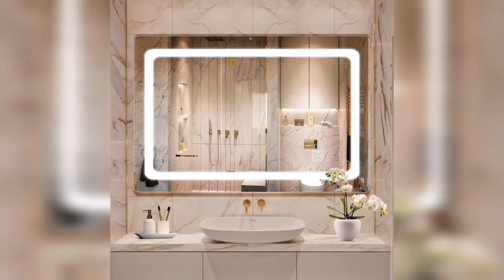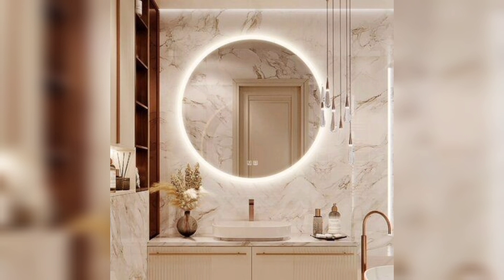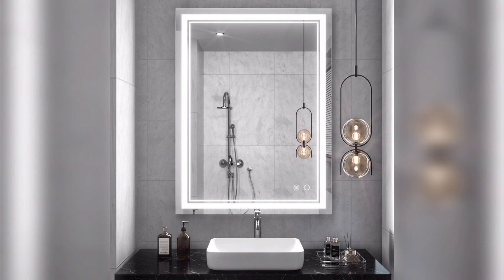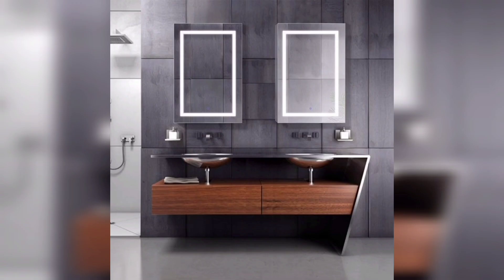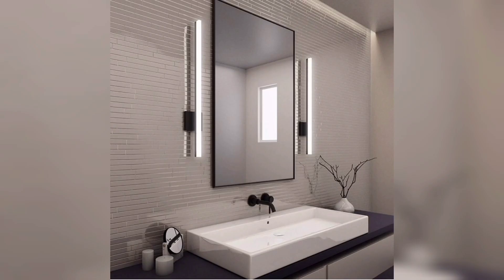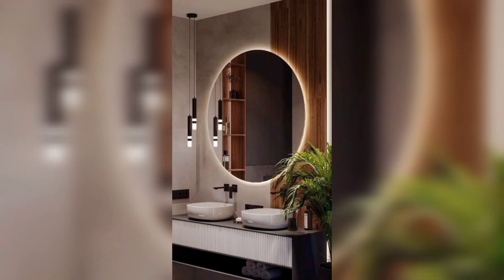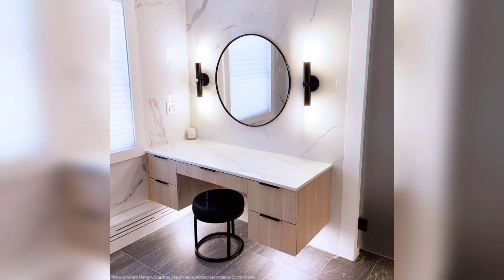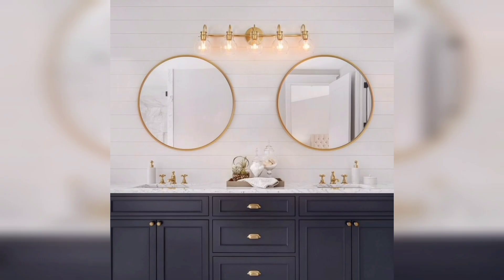Modern Bathroom Mirror Wall Decor|Best Mirror Designs for Bathroom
Hey!!!
Thanks!!!